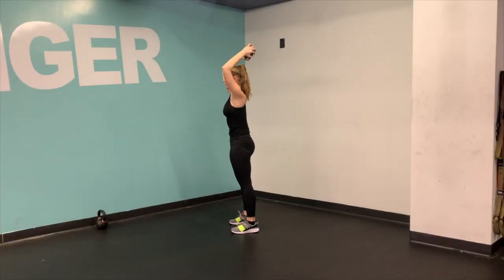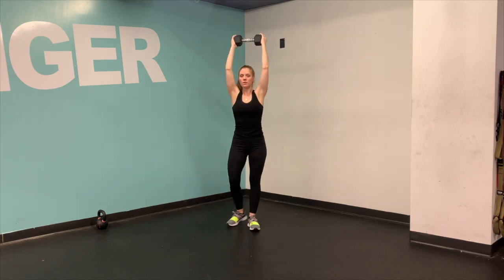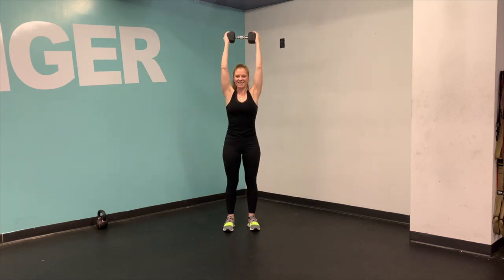Standing DB Tricep Extensions